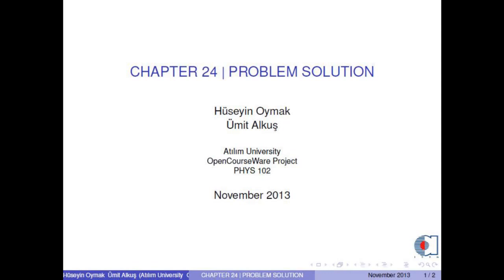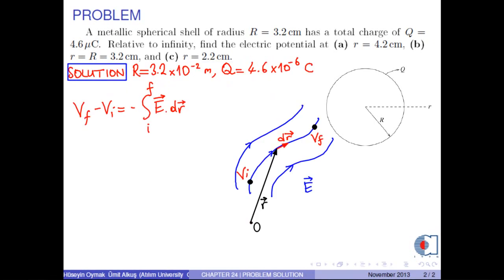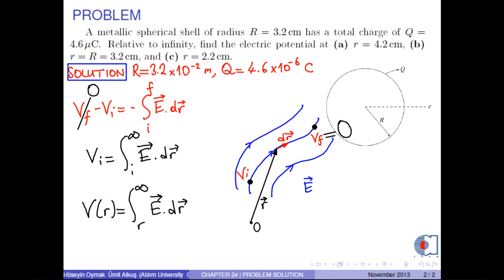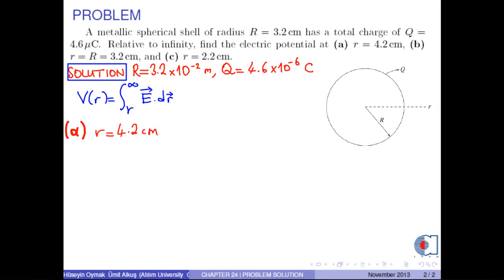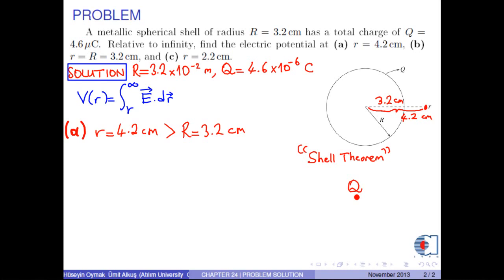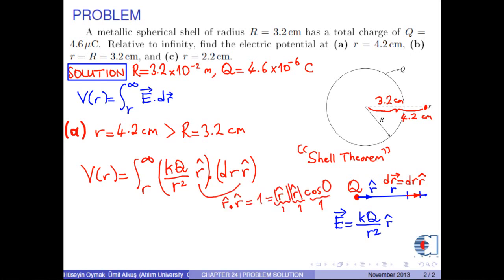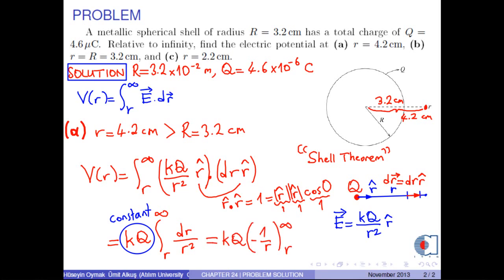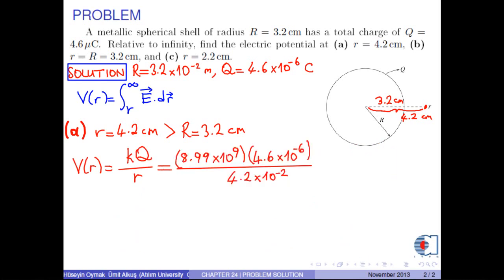chapter 24 problem 03 metallic spherical shell electric potential